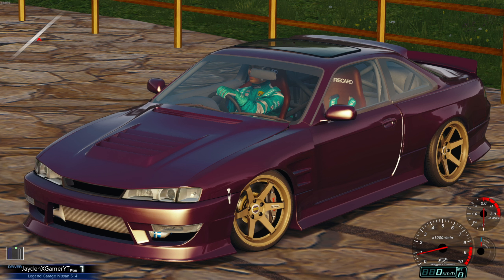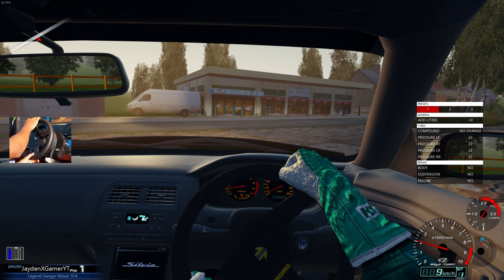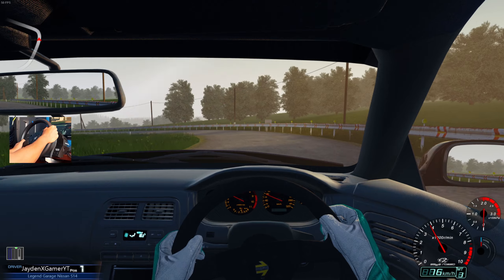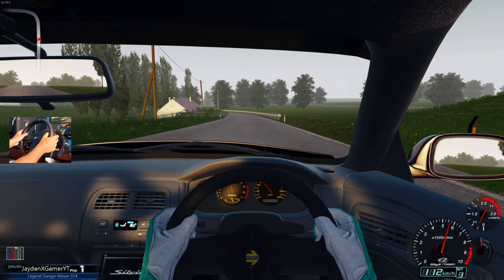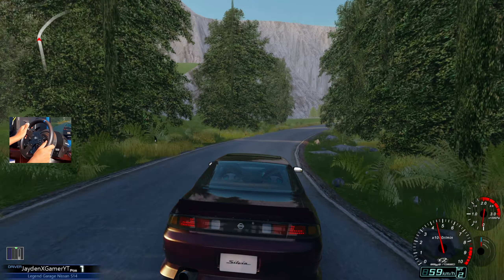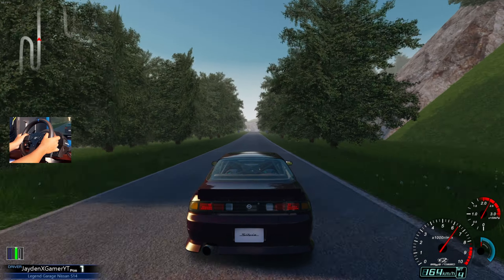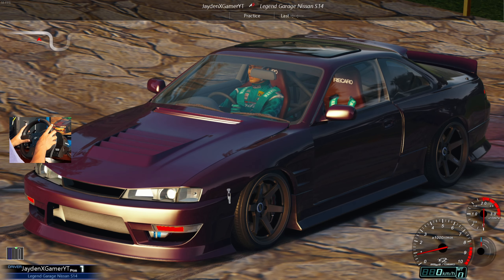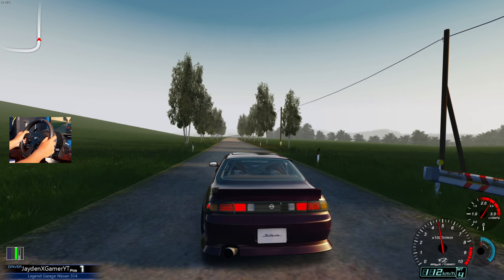RB26DETT Swapped Nissan Silvia S14 | Thrustmaster T300RS GT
This is one of the coolest builds I've driven, RB26 swapped Nissan S14 with over 800hp! This is one of the coolest mods I've used in Assetto! Enjoy the video!